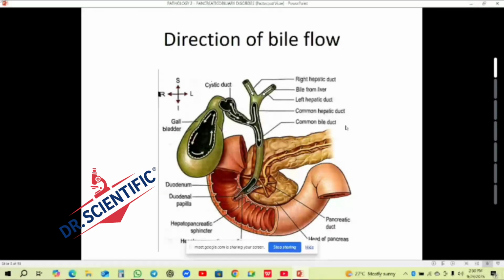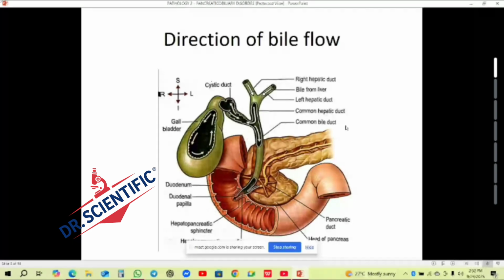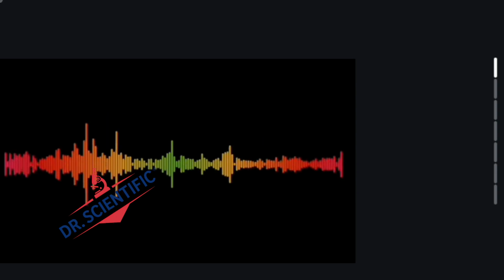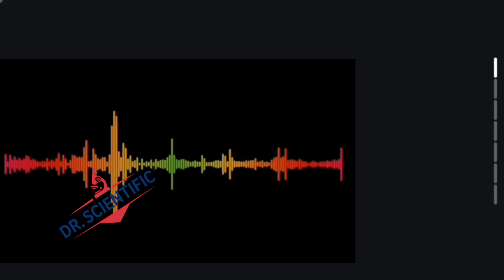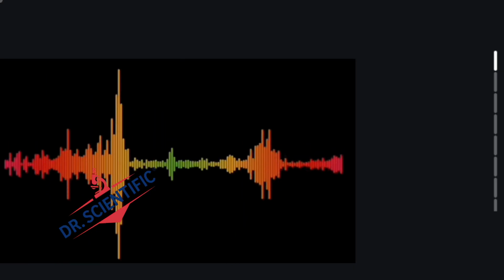Pathology 2 🩺 | Pancreaticobiliary Disorders | Clinical Signs & Symptoms | MBBS | USMLE | NCLEX---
📚 Welcome to Pathology 2 – Pancreaticobiliary Disorders! 🌟
In this high-yield medical lecture, we review the clinical signs and symptoms of pancreatic and biliary system disorders, including pancreatitis, gallstones, obstructive jaundice, and cholangitis. This video is designed for medical students, doctors, and exam candidates who want a quick yet comprehensive revision of pancreaticobiliary pathology.

✨ Perfect For:
✔️ MBBS, Nursing, Pharmacy, Dentistry students
✔️ Exam prep: USMLE, PLAB, NEET-PG, NEXT, NCLEX, FMGE
✔️ Quick revision before tests, OSCEs & viva

Lecture Timestamps (10 min):
00:00 – 🌟 Introduction to Pancreaticobiliary Disorders
00:45 – 🩺 General Symptoms (abdominal pain, nausea, vomiting, fever)
02:30 – 💛 Biliary Symptoms (jaundice, pruritus, clay-colored stools)
04:00 – 🧠 Pancreatic Symptoms (malabsorption, steatorrhea, weight loss, diabetes)
06:00 – 🚨 Red Flag Signs (acute pancreatitis, cholangitis, obstructive jaundice)
08:30 – 📌 Clinical Relevance & Exam Tips
09:30 – ✅ Summary & Take-Home Points

✔️ Covers all key clinical presentations of pancreatic & biliary diseases
✔️ Includes high-yield exam points for USMLE, NEET PG, NCLEX & more
✔️ Simplified with a clinical + exam-oriented approach
✔️ Perfect quick revision for busy students & doctors

-📢 Don’t Forget!
👍 Like this video if you found it helpful
💬 Comment your questions or clinical doubts below
📤 Share with your classmates & study groups